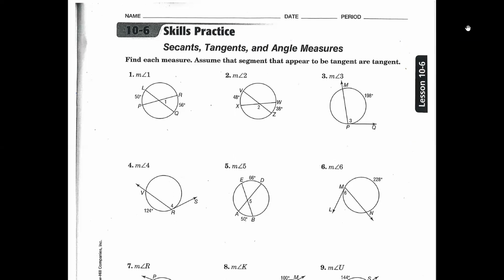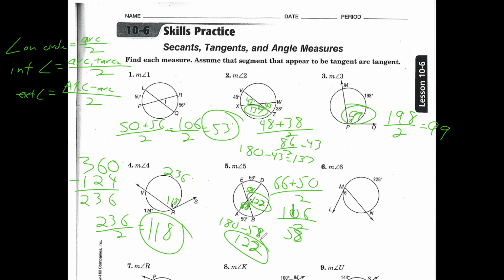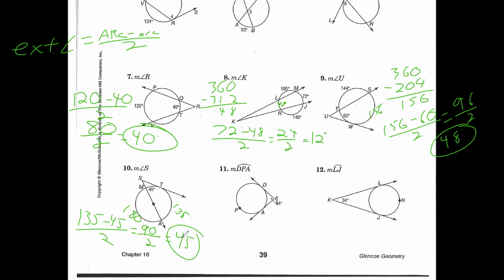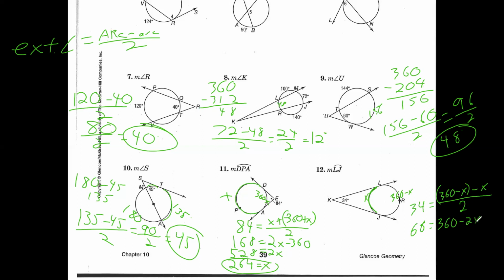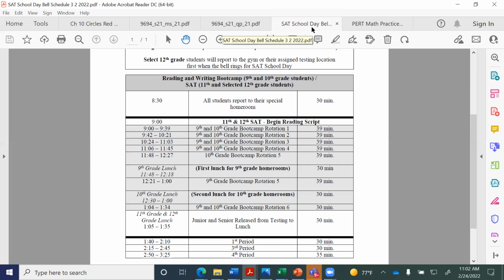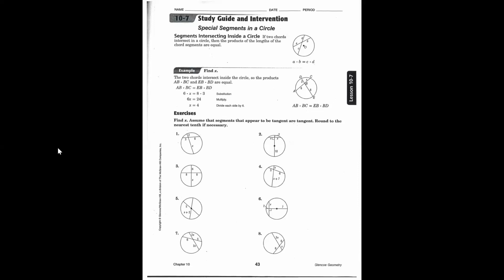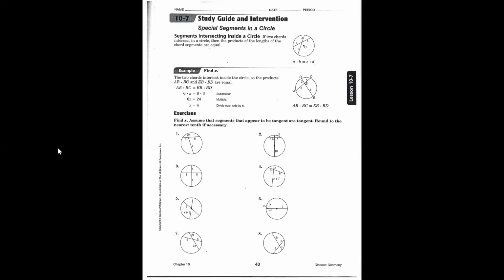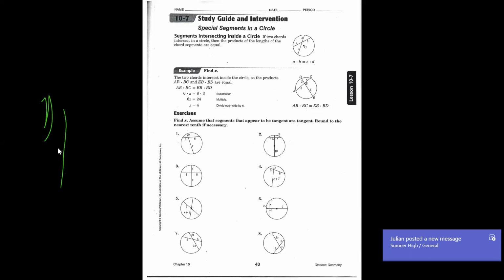20220124 Geo 10 7 notes Segments of a circle and 10 6 hw answers